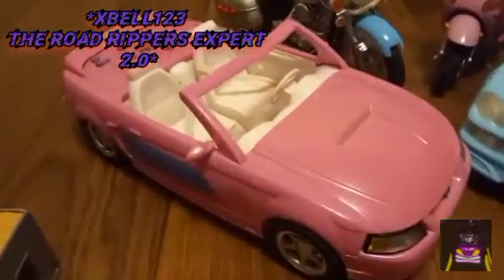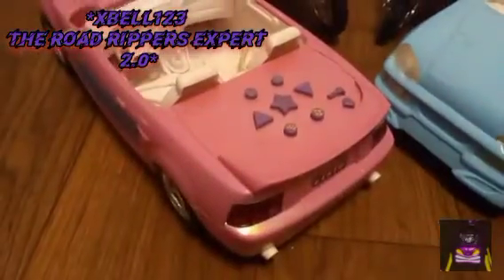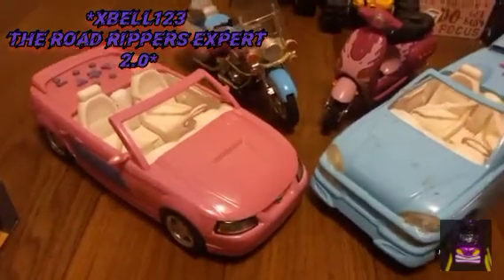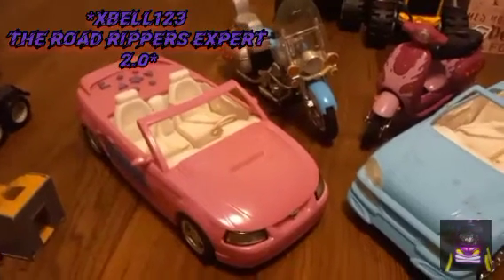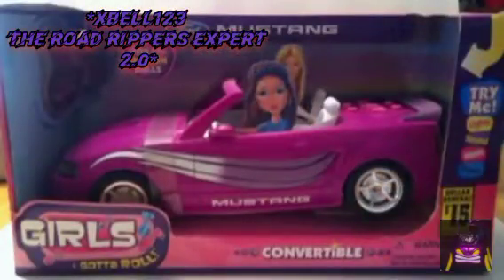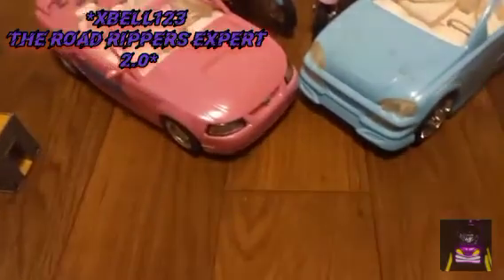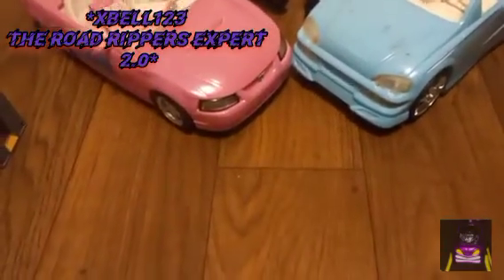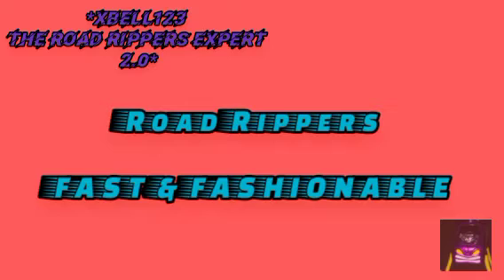Road Rippers Series Talk: Road Rippers Fast & Fashionable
This is an in deph talk on the obscure Road Rippers series that is Road Rippers Fast & Fashionable.
Road Rippers Fast & Fashionable was a Road Rippers series that consisted of vehicles that barbies and other dolls alike could fit into and drive them. They were essentially Road Rippers aimed towards girls, the line started in 2001 and ended in 2004